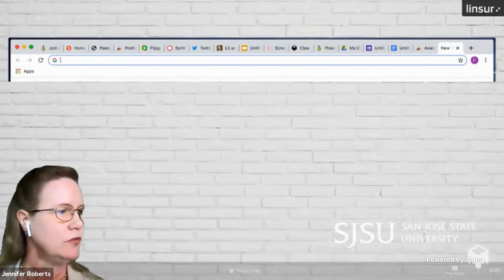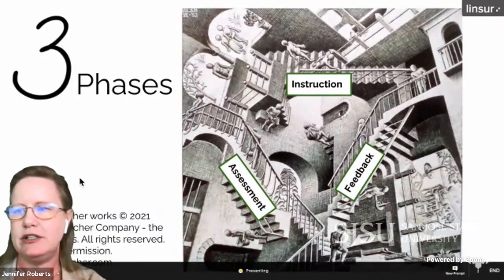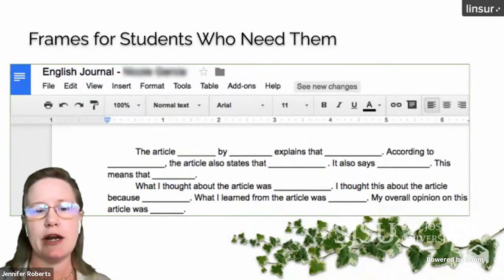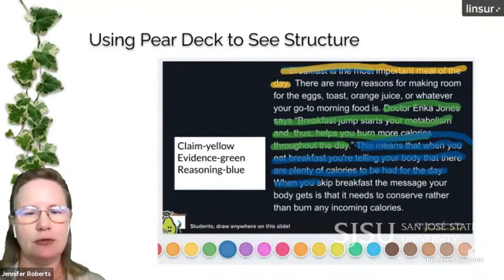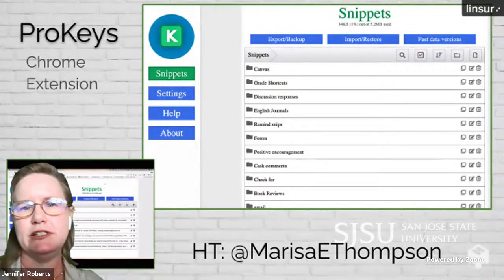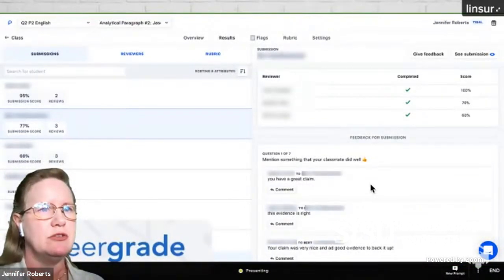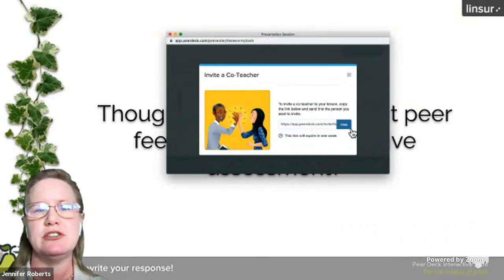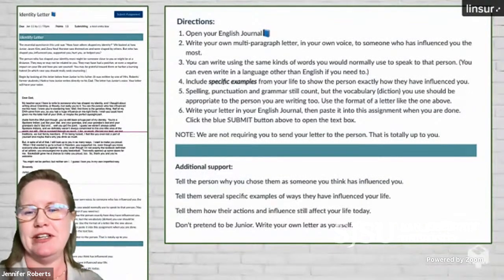Writing Instruction and Feedback for Digital Equity | K-12 Online Teaching Academy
Jen Roberts - Twitter - National Board Certified English teacher and adjunct faculty at the University of San Diego, led this conversation.

What we know about teaching writing well has not changed, but the tools we have available for teaching writing have expanded. We will work through the writing process learning about new methods and tools to keep our students moving forward in their writing development. You will gain practical and accessible strategies you can apply to your writing instruction immediately, no matter where your students are in their  writing. Classroom tested, teacher approved, I promise these are the tools and strategies worth learning. They will save you dozens of hours over the rest of this school year, and your students will like them too.

The SJSU Lurie College of Education has established this free K-12 Online Teaching Academy to create resources for teacher candidates and current teachers that discuss how to build equity and employ emancipatory pedagogies in an online environment.

to receive more news about academic and student life!